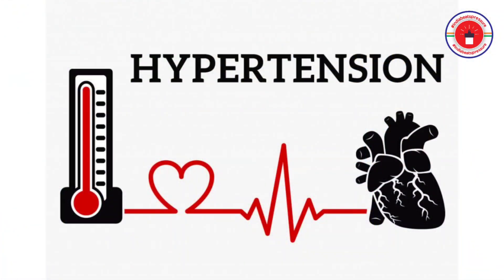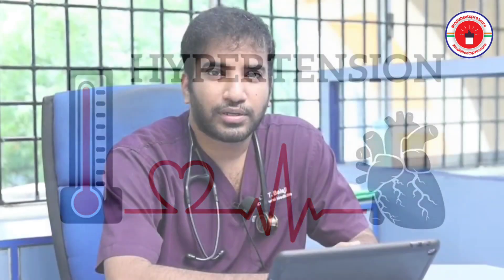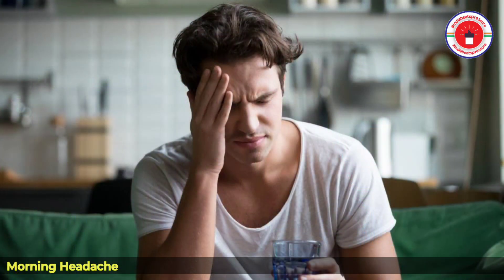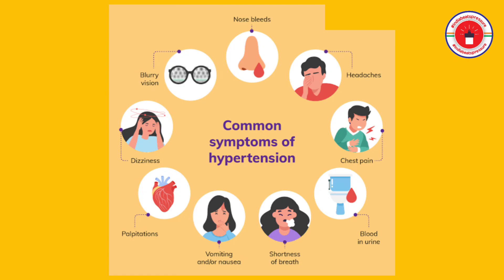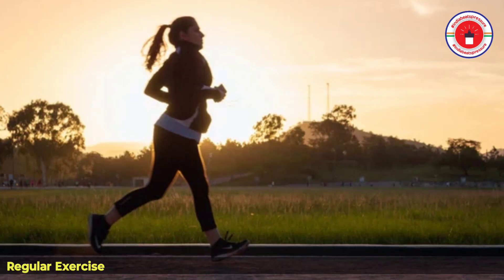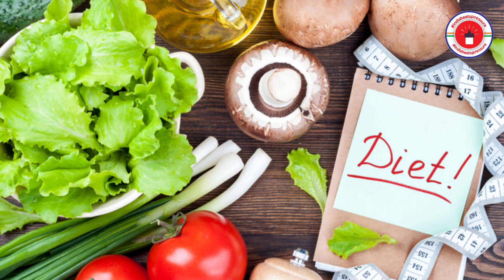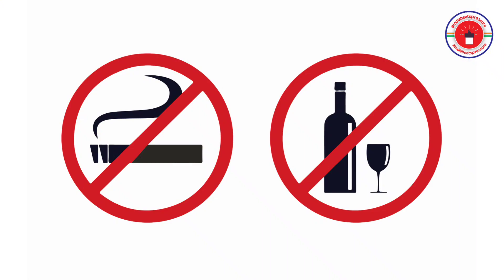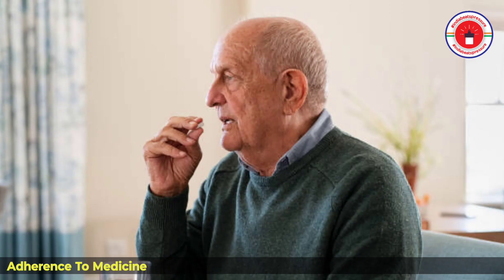Know About Hypertension By Consultant Physician Dr. T Balaji